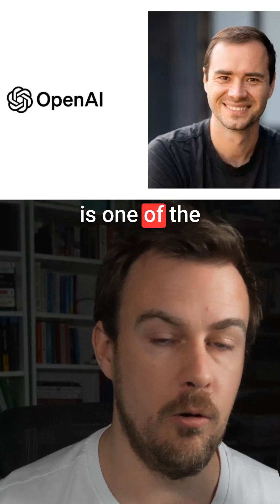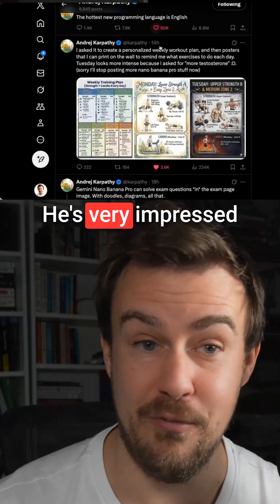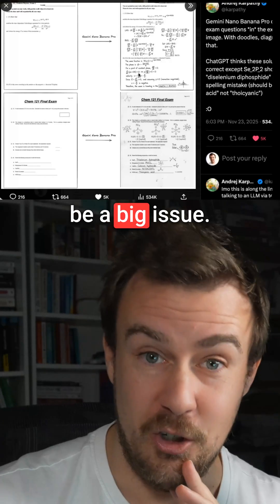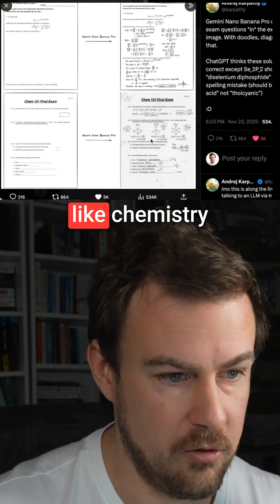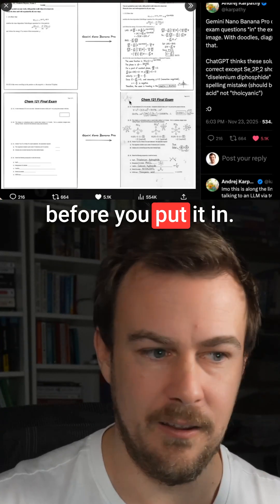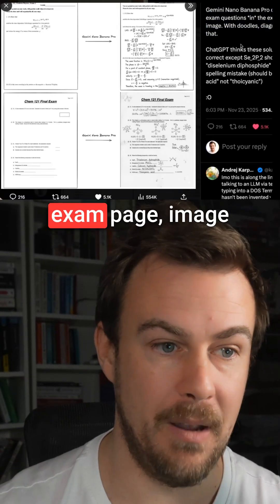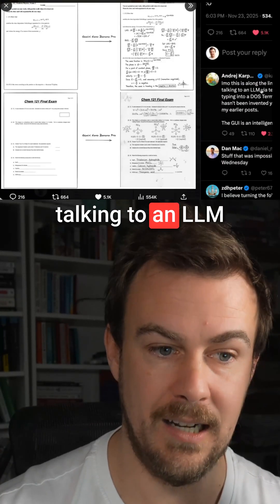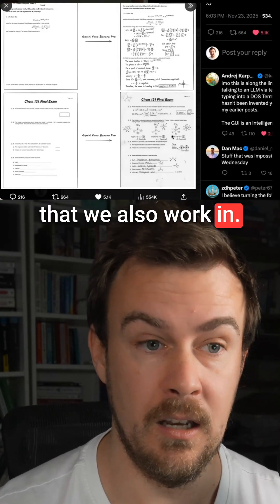Why is an OpenAI founder obsessed with Google's AI?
Andrej Karpathy, one of OpenAI's co-founders, has been posting non-stop about Google's Nano Banana Pro - specifically how it can fill out entire exam papers in realistic handwriting, complete with workings, diagrams, and even those sketchy doodles you do when you're not sure of an answer. He's calling this the future of AI interaction, suggesting we're moving beyond text-only interfaces to true multimodal collaboration, which has massive implications for education systems worldwide.